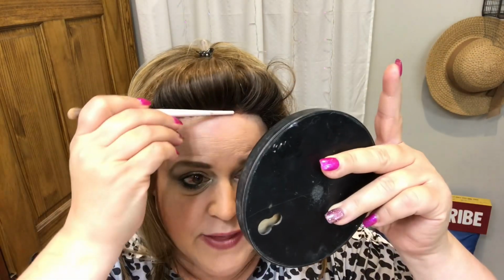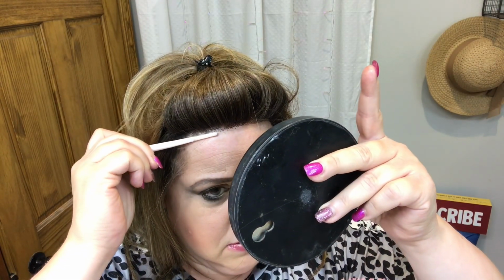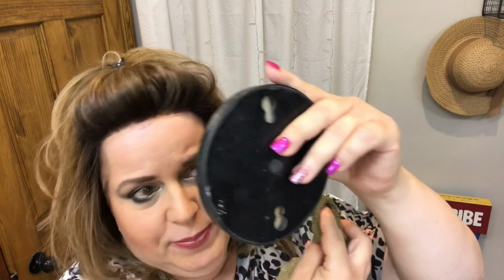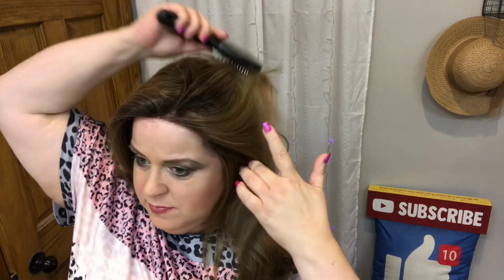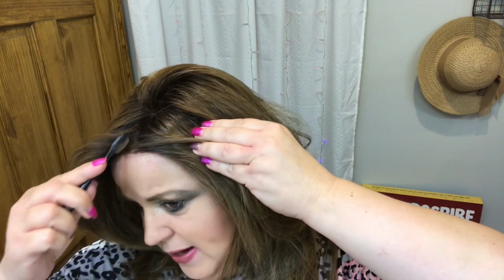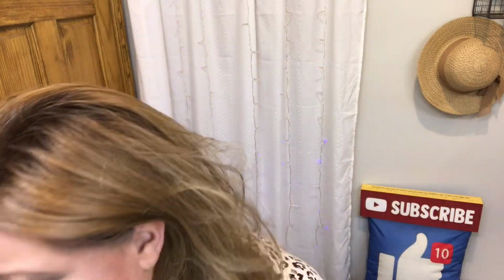Let me show you what I'm Doing to Secure my Lace Front Wigs! This product Works Great for Me!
Today I'm here to help and I'm addressing problems with lace fronts NOT laying flat on your head and what you can do to secure it! I hope you find this video helpful.  💗

My Measurements:
Circumference: 22.5"
Front to Back: 12.5"
Ear to Ear: 13"
Top Hairline to Chin: 8"

I would like to thank all of my subscribers, you are all amazing and I love you so much. I truly appreciate all your wonderful comments and you give me the confidence and the drive to keep doing this for you! We're all on this journey together and my mission is for everyone to have Beautiful Hair and to never have a bad hair day again! 🥰💗😘

I created an Amazon Storefront and stocked it with all of my favorite wig care products and accessories, as well as my skin care and makeup favorites. I would be grateful if you would check it out. Shopping through my links gives me a few pennies and helps to keep this channel going. Thank you! xoxo 💖🥰😘

Produced and Filmed in 2022 by BETH'S BEST HAIR